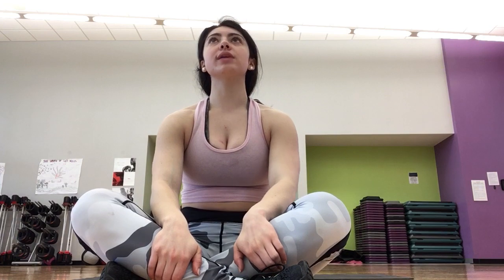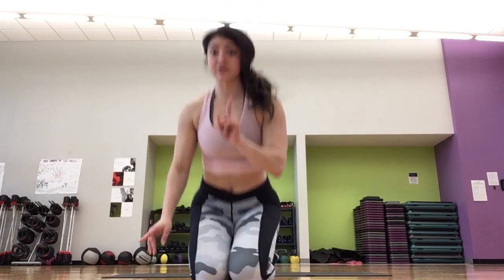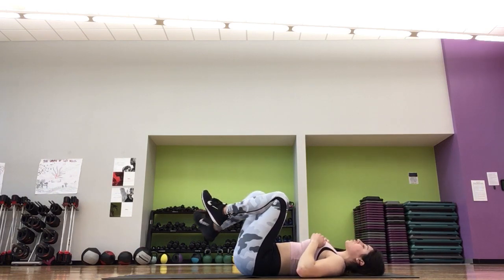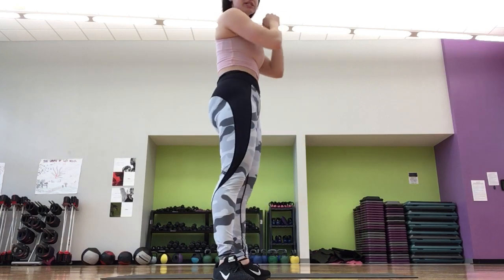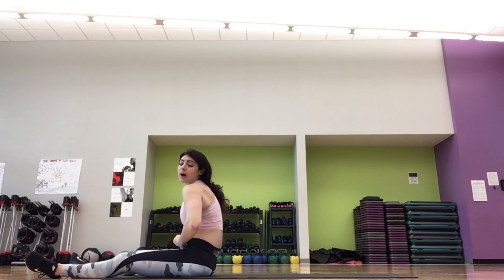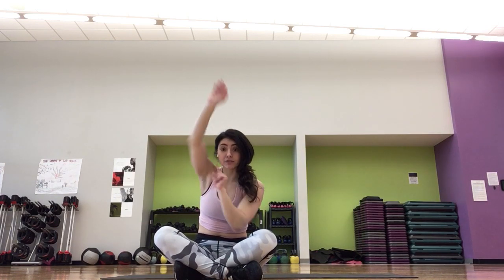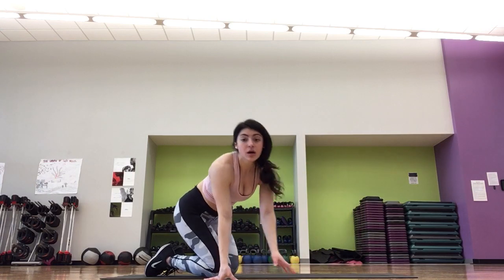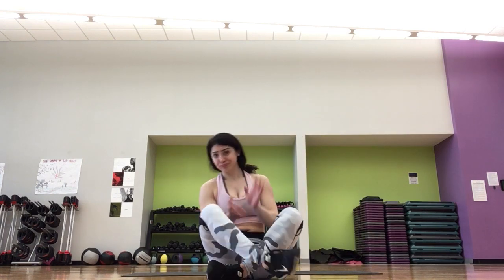SPRING BREAK HIIT WORKOUT #2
DESIGNED FOR THOSE WITHOUT EQUIPMENT AVAILABLE

REPEAT 5 TIMES, 1-2 MINUTE REST BETWEEN SETS

1. 1 MINUTE PLANK SKI JUMP FULL OR MODIFIED
2. 30 SECOND BICYCLE CRUNCH FULL OR MODIFIED
3. 30 SECOND SQUAT JUMP OR SQUAT
4. 1 MINUTE POWER SIT- UP OR CRUNCH
5. 30 SECOND MODIFIED TRICEP PUSH - UP
6. PLANK DOWNDOG TAP

FORM IS EVERYTHING!